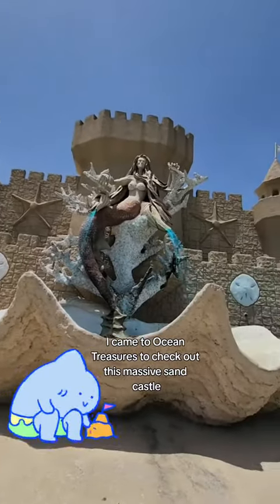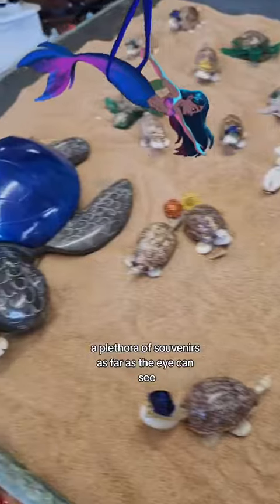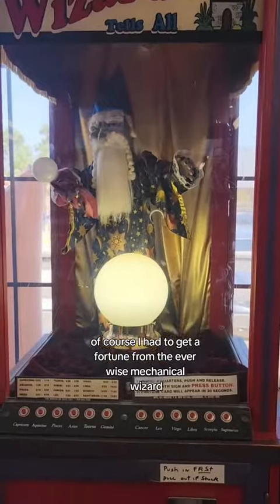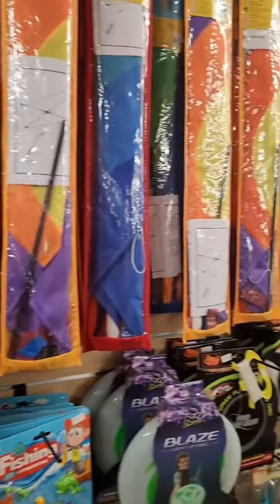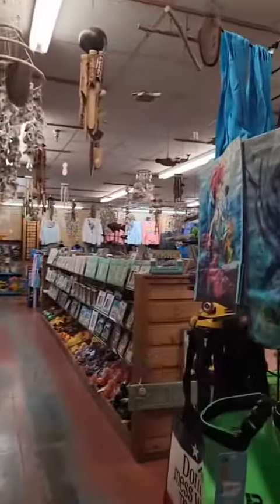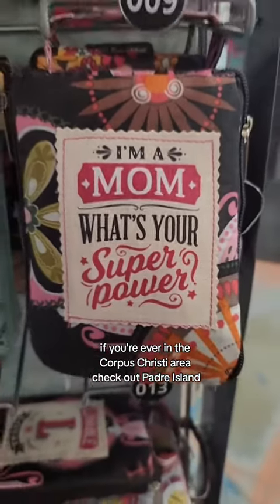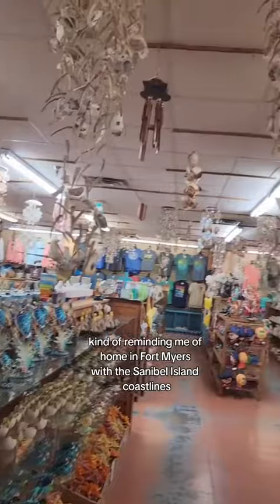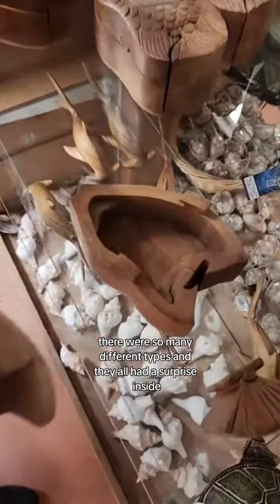Ocean Treasures, Corpus Christi, TX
I came to Ocean Treasures to check out this massive sand castle, but this is what I discovered. A plethora of souvenirs as far as the eye can see.

Of course, had to get a fortune from the ever-wise mechanical wizard, which was definitely all oh-so-true.

I’m not sure why I was so drawn to this pineapple, but I got it and will show you how it went.

Anything you could possibly want beach-related can be found here just take a look.

On my many travels the one thing I always take back is a magnet, just love them!

If you’re ever in the Corpus Christi area check out Patre Island. It has long coastlines of beautiful beaches. Kinda remind me of home in Fort Myers with the Sanibel Island coastlines.

These boxes were one of the coolest finds. There were so many different types and they all had a surprise inside.

The mermaids were magnificent, I probably should’ve got on for my parents for their garden. All in all a great little place to check out.